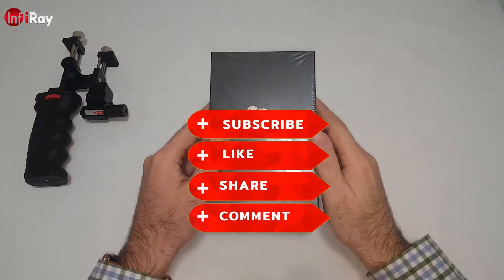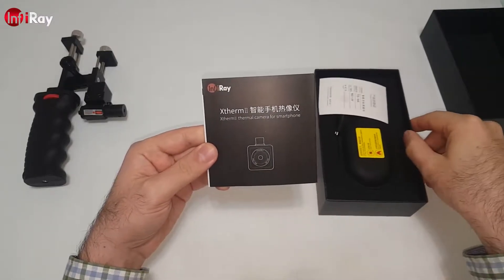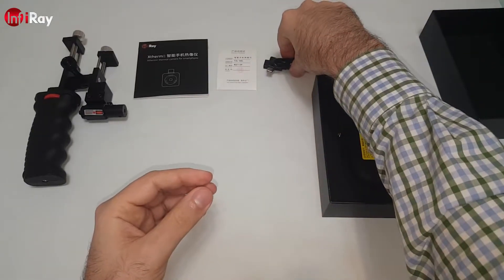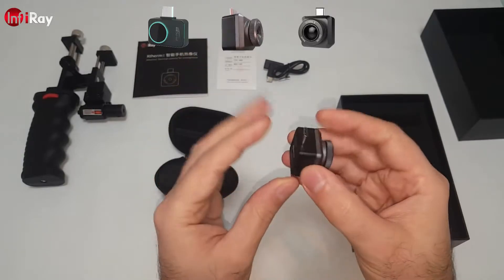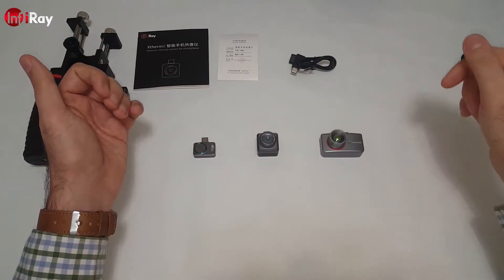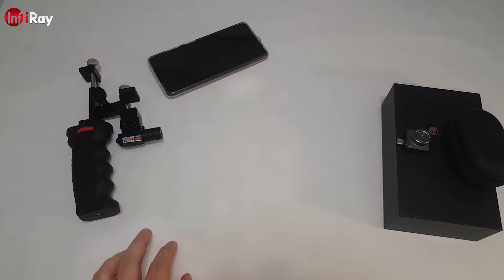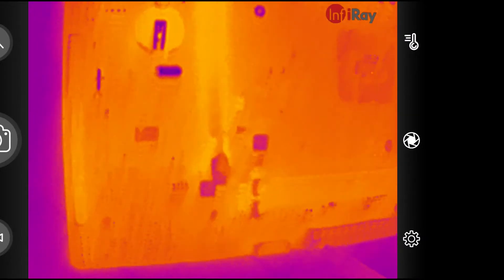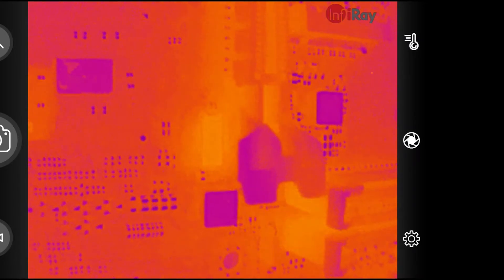InfiRay T2L Thermal Imager Optimised For SMD Repair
TimeStamp is Below

T2L Is the Best low-cost tool for detecting short circuits on phones and computer mainboards (Based on my subjective opinion and test's) :)
T3S Video coming up soon.

NOTE: The holder for the camera+phone can only be obtained if you request it with your order (any mobile phone thermal camera) and not separately. Really worth it!

00:00  Intro
00:15  Unboxing start
02:42  Side by side compare of P2-T2L-T3S
03:33  Specification TEXT
03:46  Fun way to assemble the phone+camera holder :)
04:19  Short circuit test starts
07:11  Short circuit test closeup
09:02  Street traffic, cars and people walking by
11:08  Parking lot view from 10th floor,  nice contrast
13:26  More street view from 10th floor other side
14:14  Inside the house looking at household electronics
15:19  Playing with hot and cold water
15:51  Water boiler and its pipes cold/hot
16:25  END